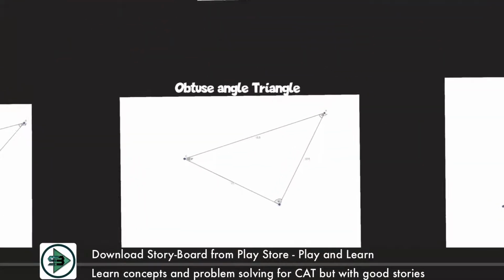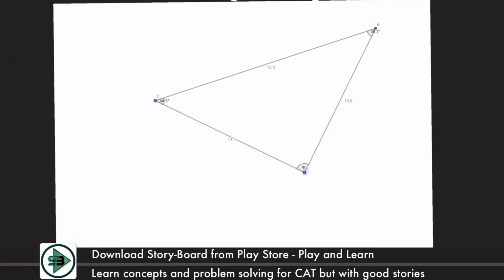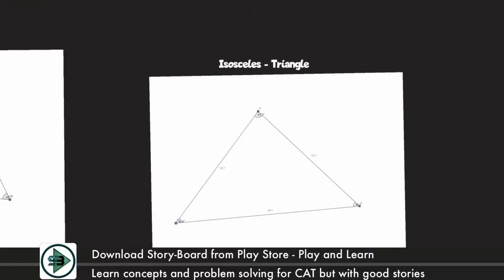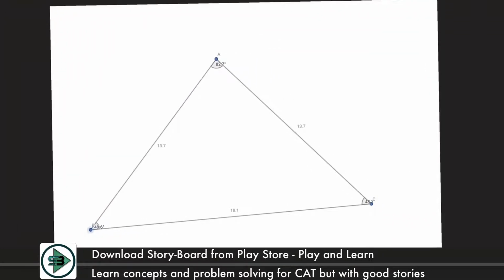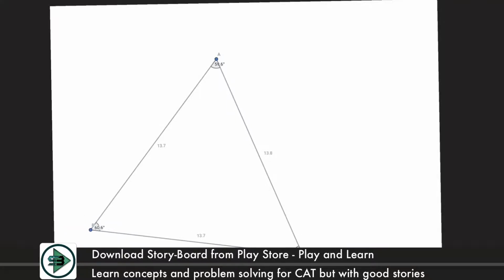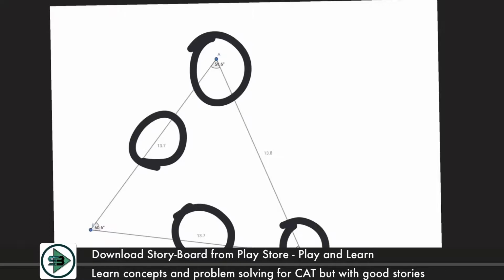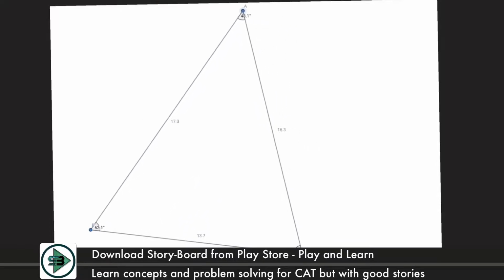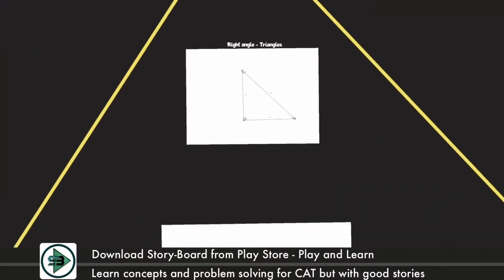Types of Triangle - Visual Proof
Let us visualise properties of various types of Triangles